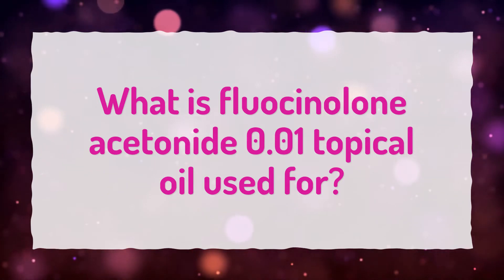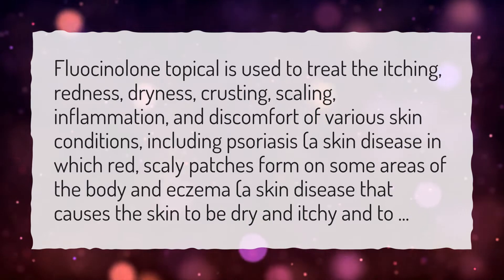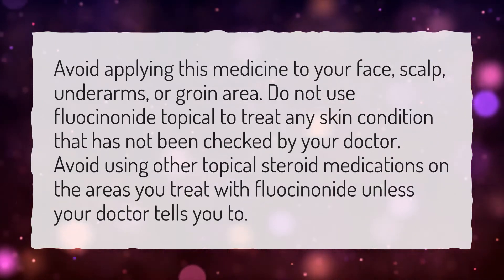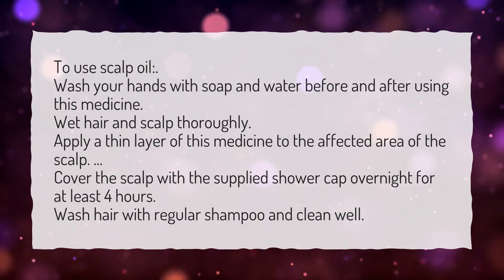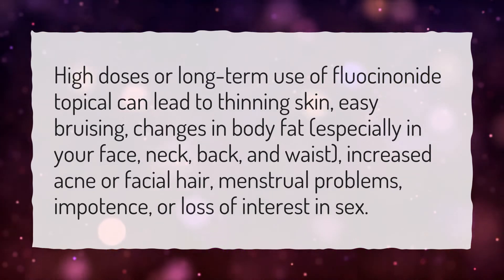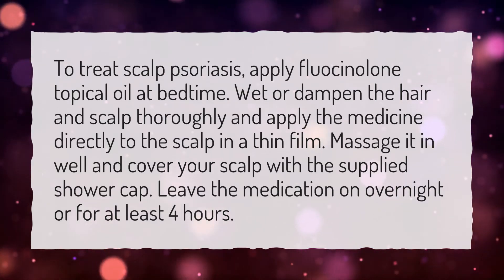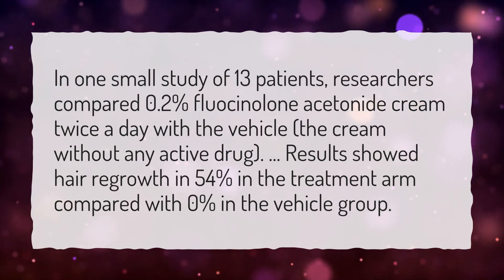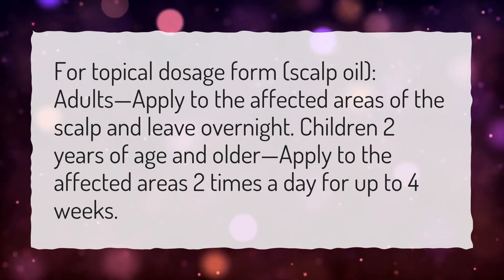What is fluocinolone acetonide 0.01 topical oil used for?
More About Fluocinolone Acetonide Topical Oil • What is fluocinolone acetonide 0.01 topical oil used for?